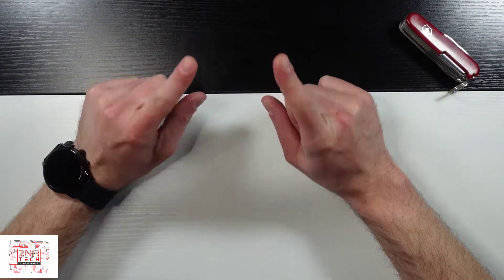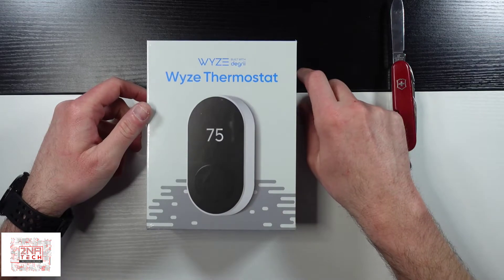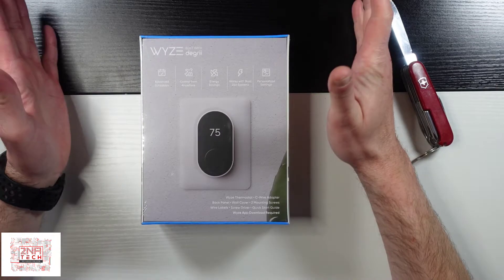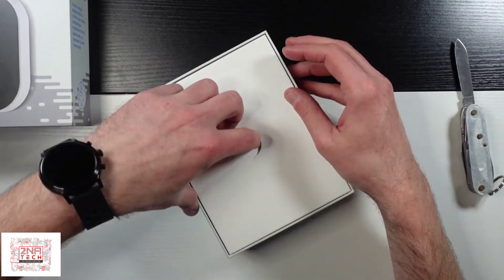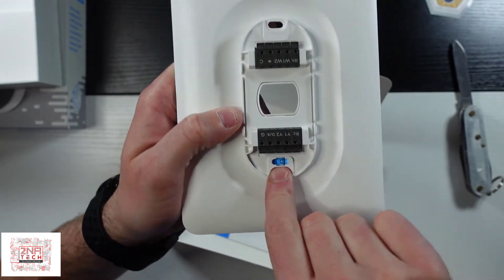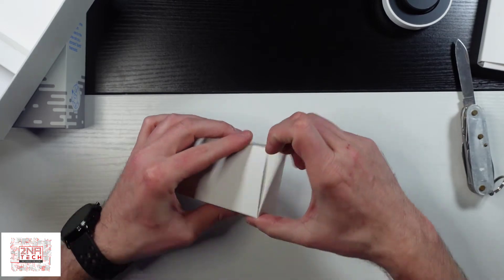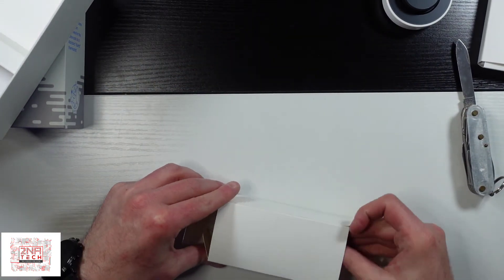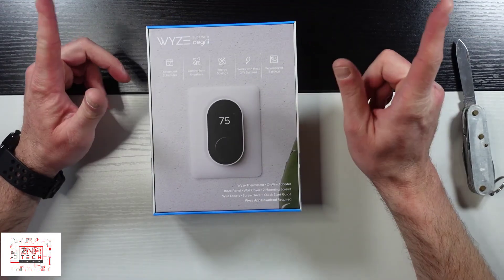Wyze Smart Thermostat I'm Hot and I'm Cold!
Temperature Preferences
Keep the temperature where you want it. Temperature Preferences lets you customize 3 settings for when you’re home, away, or asleep.
Scheduling
Truly control your thermostat. After setting your Home, Away, and Sleep preferences, use Scheduling to program your thermostat for one week, each individual day of the week, any group of days, or a few hours at a time.
Auto Switch
Wyze Thermostat sets the temperature based on where you are, automatically. Auto Switch uses your phone’s Bluetooth to switch between your Home and Away preferences whenever you leave or enter a 3-mile geo-fenced radius around your home.
Coast to Cool
Keep it cool, while saving energy. Wyze Thermostat signals your compressor to turn off before the end of a cooling cycle and keeps the fan on to blow the remaining cool air into your home.
Safety Temps
Not too hot, not too cold. Safety Temps helps protect your home from extreme cold or hot weather by turning on your heating or cooling system when your set limits are reached.
Differential Temp
Customize the temperature difference before the system kicks in. The smaller/larger the difference, the sooner/longer before the system calls to heat or cool the space back to your set temperature.
Fan Circulation
Let Wyze Thermostat control your fan independently. This lets air continue to circulate throughout your home without any additional heating or cooling using up energy.
Minimum Run Time
Extend the life of your HVAC system. Use the Minimum Run Time feature to set the minimum amount of time the system should run for after you’ve turned it on, even if it’s been manually turned off.
Swap Heat and Cool
Refine how Wyze Thermostat functions after setup. If your heating system is turning on your AC, or your AC is turning on your heating when testing the thermostat, this feature swaps the output of the wiring without having to change which terminals the wires are plugged into.
Max Overcool
Manage excess humidity with a tap. Wyze Thermostat can help control the humidity in your home by running your AC past your set point, which will move excess moisture out.
Works with Alexa (Google Assistant coming soon!)
Tell Alexa to turn up the heat for you, no need to get up. Wyze Thermostat works with your Alexa-enabled devices to control your thermostat with your voice.
Sharing
Ready to let someone else control your Wyze Thermostat? Now that’s trust! Give your friends and family access to your thermostat from the Wyze app.
Units
By default, Wyze Thermostat is set to Fahrenheit, but you can change it to Celsius in your Settings.